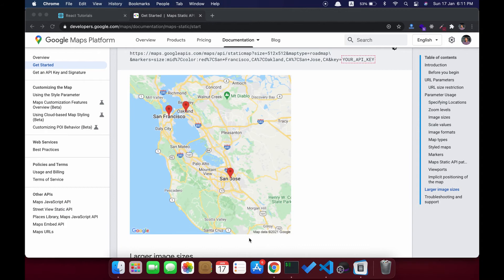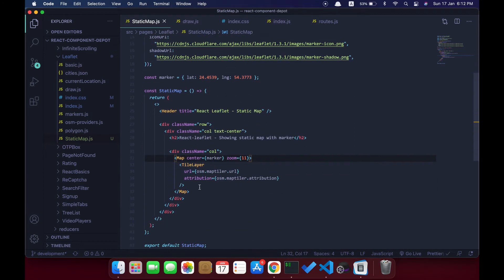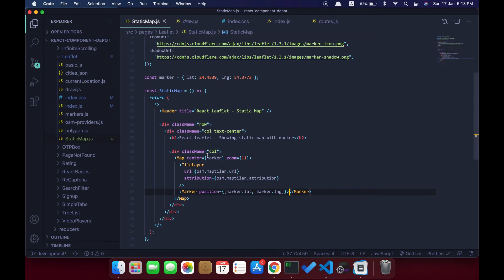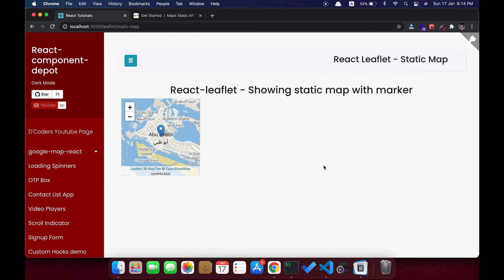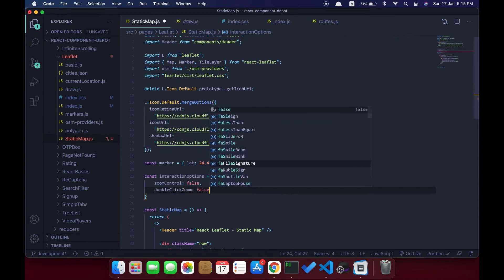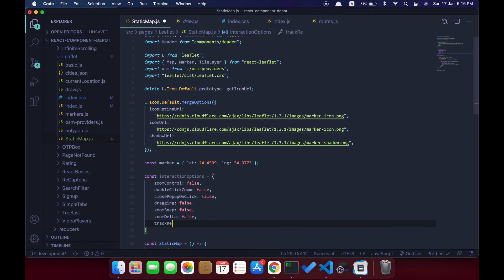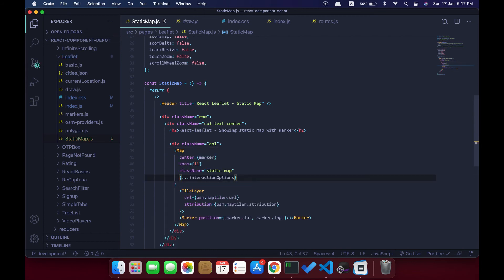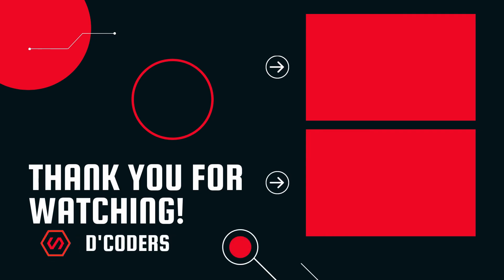Building static map with marker in react leaflet | Google map static API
This video explains how to convert react leaflet into a static map API for displaying the map with specified marker as an image.